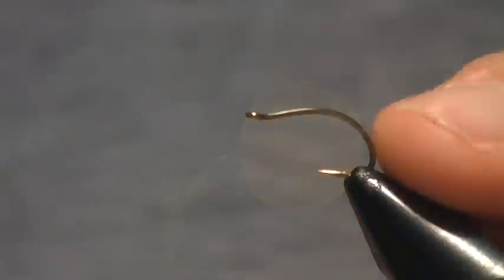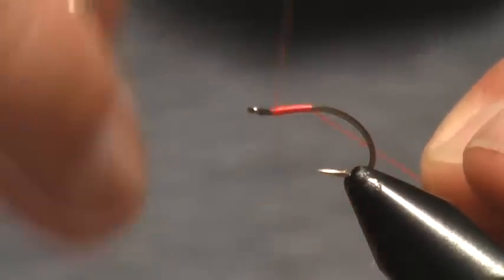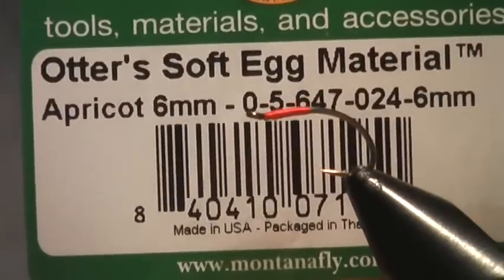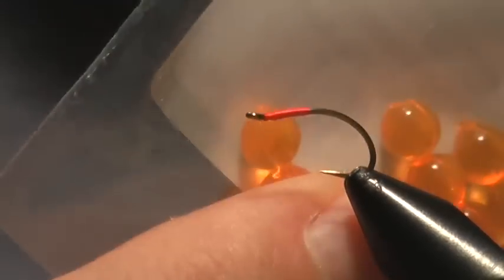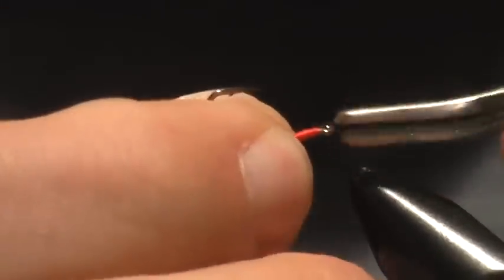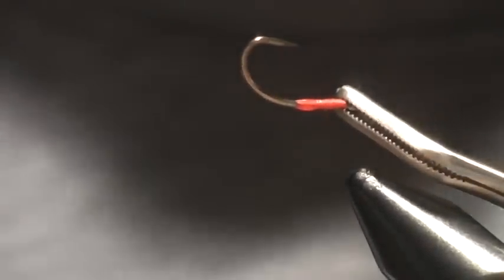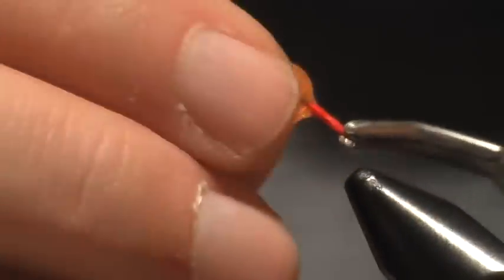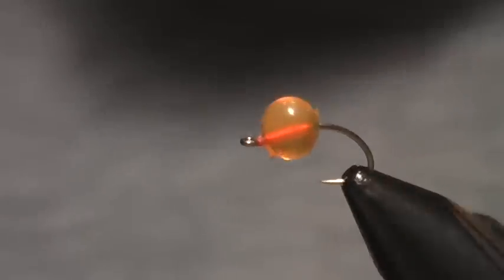Squishy Egg - Fly tying lesson video tutorial by Curtis Fry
The Blog Simple yet effective egg pattern